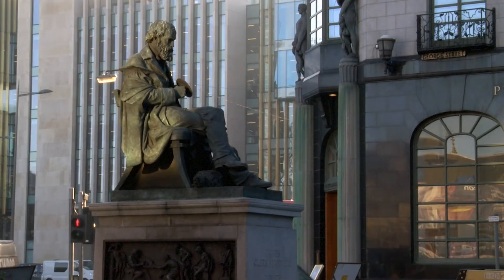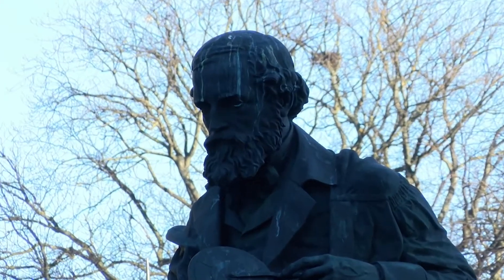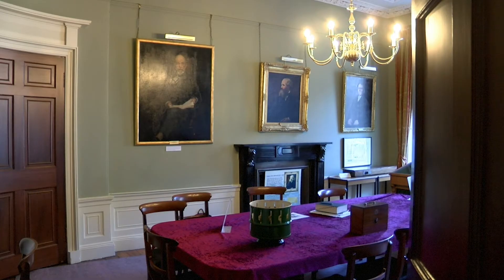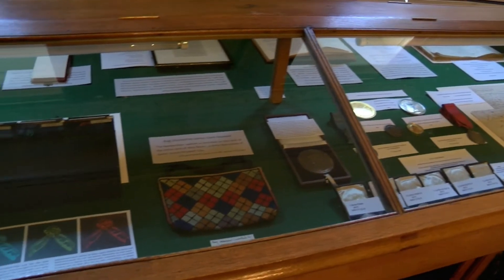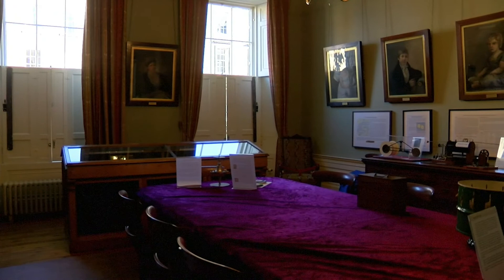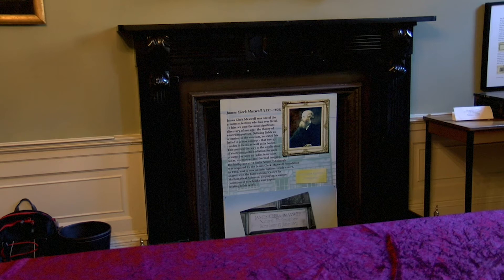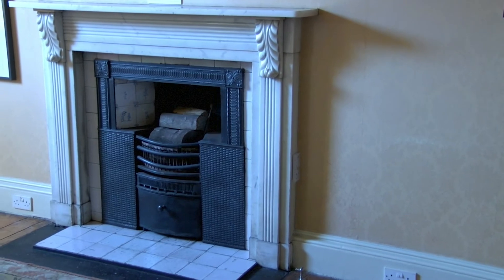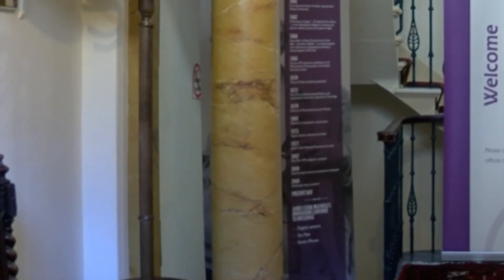James Clerk Maxwell Documentary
A short Documentary about James Clerk Maxwell